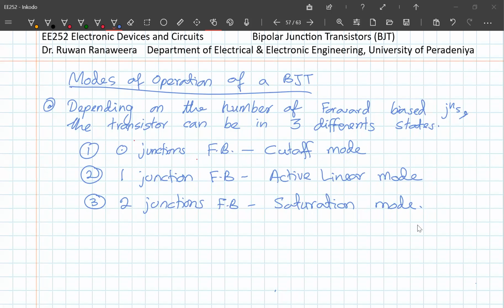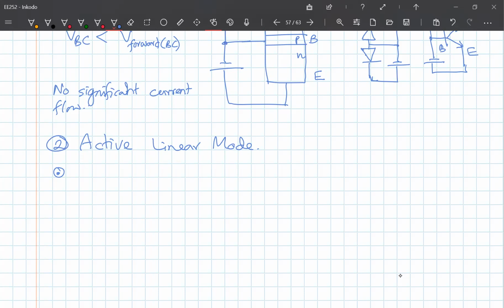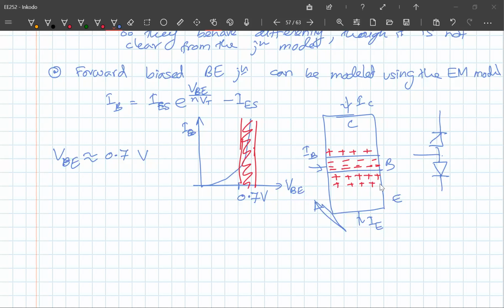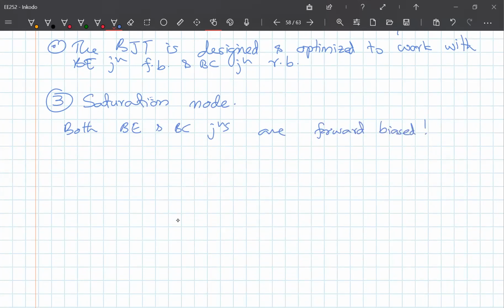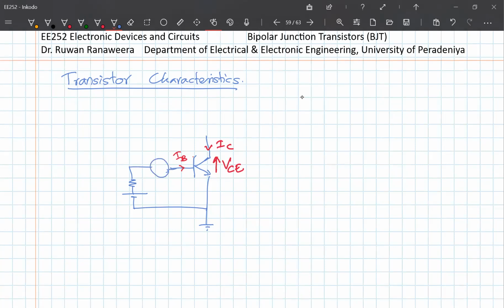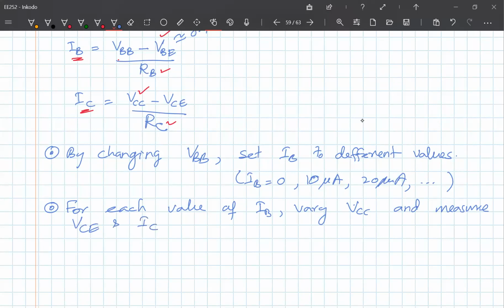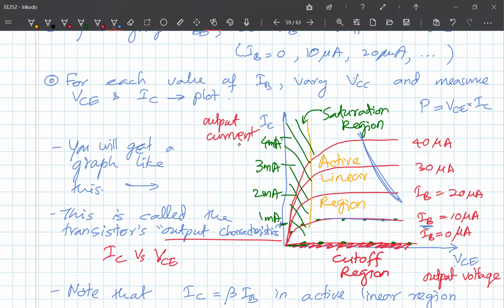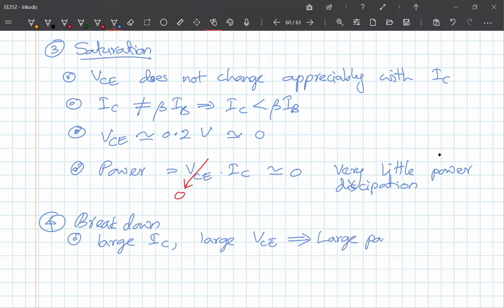EE252 BJT Lecture 03 Modes of Operation of a BJT and Transistor Characteristics